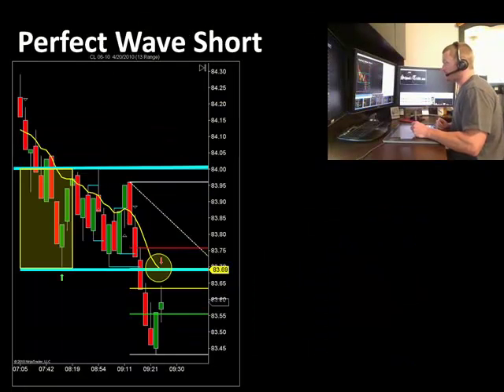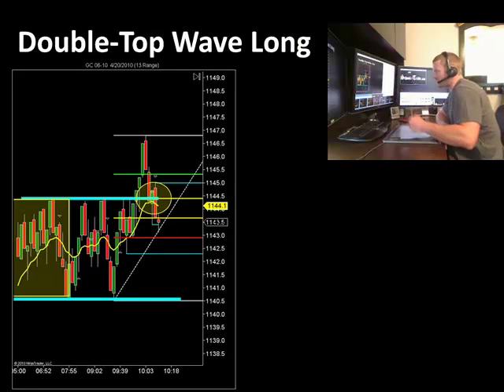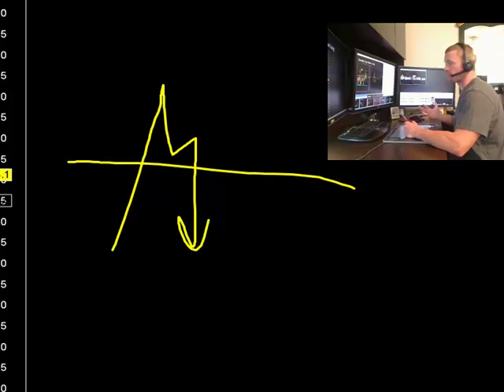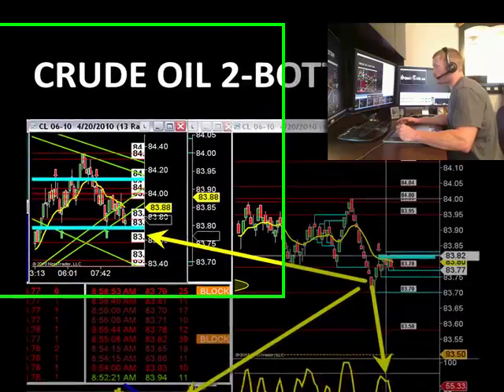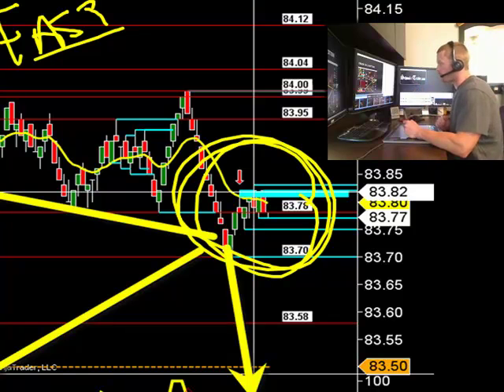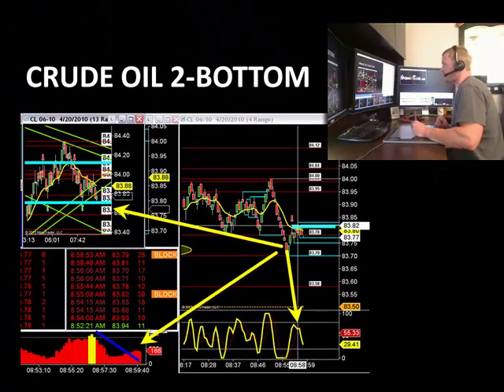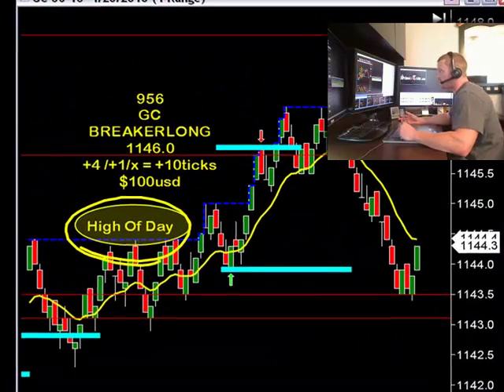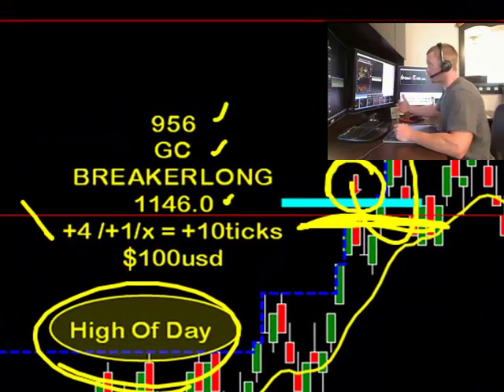(2 of 2) 10-Ticks LIVE Today, ATR Lesson on Sideways Markets